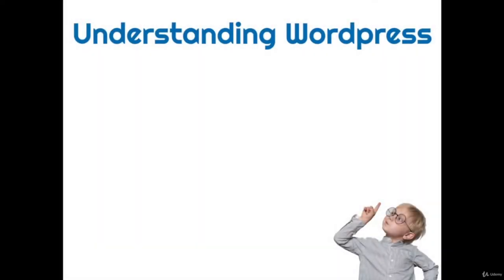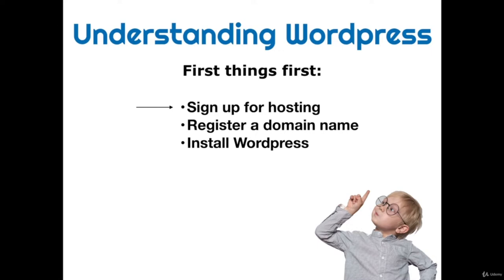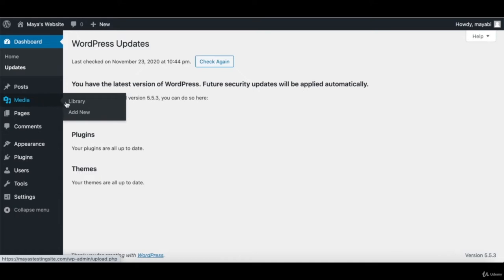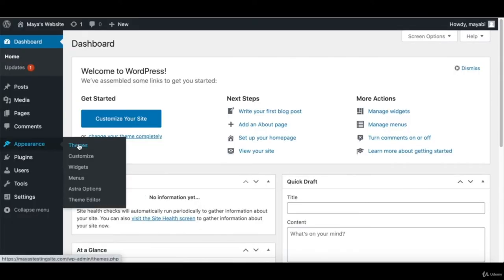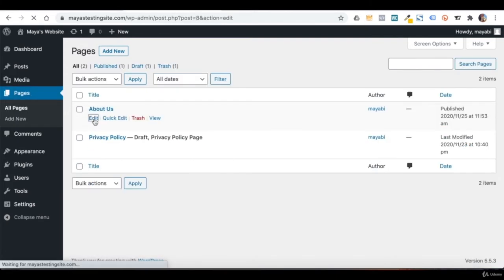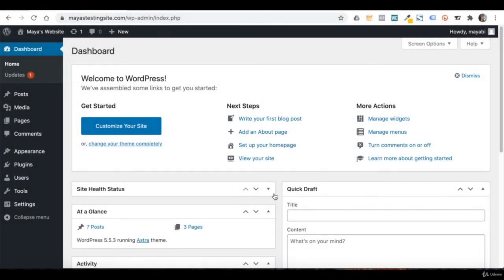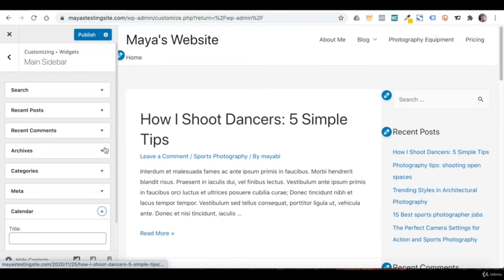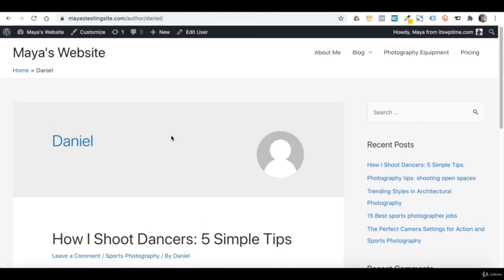WordPress Tutorial for Beginners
In this tutorial, you'll learn how to operate Wordpress the right way and have confidence in building your own website
Build a Website from Start to Finish using WordPress [Full Course]

Do you keep hearing people say “go with WordPress” when you ask them about opening a blog?

Have you ever tried building a website with WordPress but the process confused you?

Do you feel intimidated by building your own website while you don’t have any experience in that field?

Well, you came to the right place!

This course will teach you all the basic things you need to know in order to operate Wordpress the right way and get confident in building a whole website with it.

The Sections are divided to 8 small lessons:

    In the first lesson we will learn some theory: what is WordPress, what is the difference between wordpress dot com and wordpress dot org and what are the basic terms you should know when starting to work with this platform

    In lesson number 2 we will learn how to install WP on our own website. This is a technical lesson, but you don't need any prior experience or website building knowledge to complete it successfully

    Welcome to WordPress! In the 3rd lesson we will get to know the dashboard and learn how to install themes and plugins

    It's time to write some content! In  lesson number 4 we will learn how to work with pages and posts in WordPress and how to operate the blog section

    In lesson number 5 we will learn how to add a menu to our website so our visitors will be able to easily navigate through our content

    In this lesson we will learn how to add team members and how to give each of them specific permissions. We will also learn how to edit user profiles

    In the last lesson of the course we will go over some important setting options in the dashboard and i will give you information about the next steps you should take towards building a beautiful, functional website or blog

Please note that this course's goal is to teach total beginners some basic concepts in working with Wordpress. You will not learn how to build a full website, but you will understand how to take the knowledge further and start working on your project - whether it's a business website, a blog or a personal website.

    How Wordpress works
    Wordpress' dashboard tabs
    How to install Wordpress on a live website
    How to work with themes and plugins
    How to work with Wordpress menus
    How to add team members to your website

    Basic computer and internet knowledge

Who this course is for:

    Business owners who want to build a website
    People who want to open a blog
    Anyone who wants to start an independent website